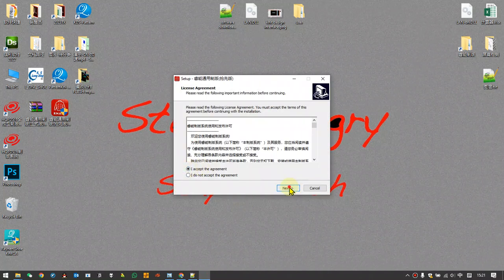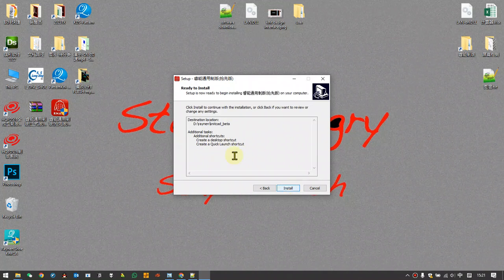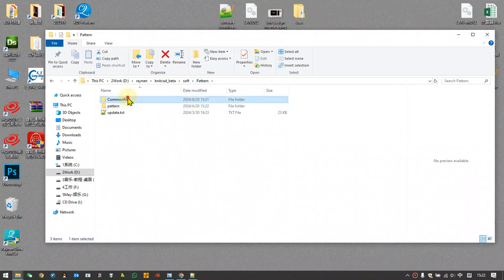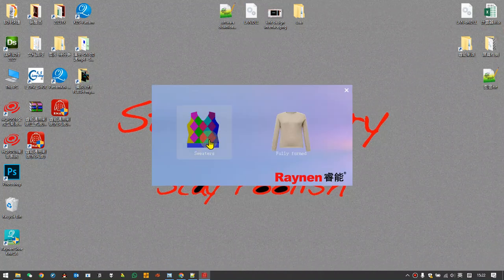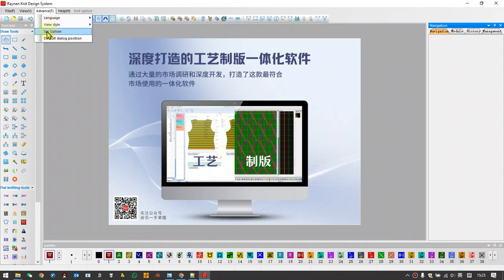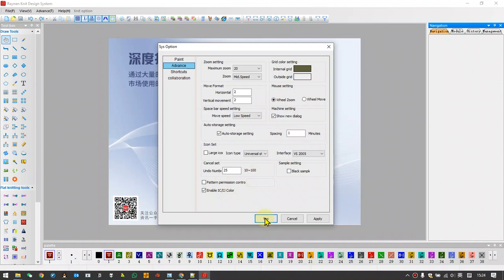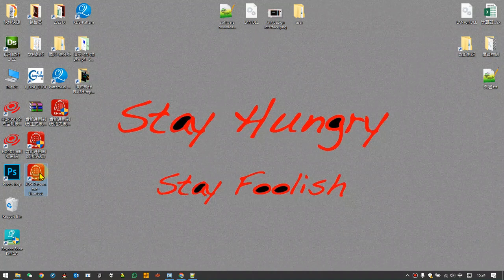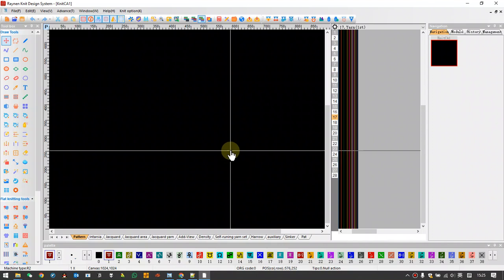001 How to install the software Raynen Knit Design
Raynen software  install and Language package changing...

Tongxing Flat knitting machine, for but not only:
Collars, sweater, scarf, gloves
Jacquard collar, intarsia collar, full knit collar, transfer collar,
3D flyknit shoe upper, knitting sneaker,

Sales manager：
AbraKo